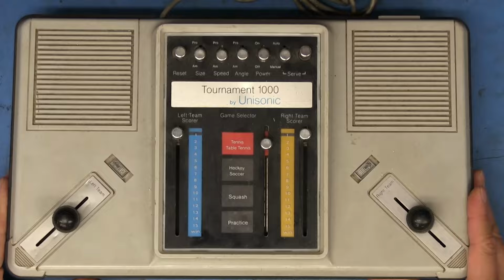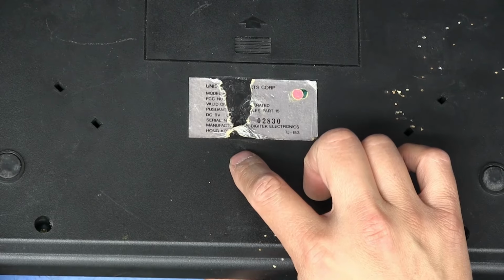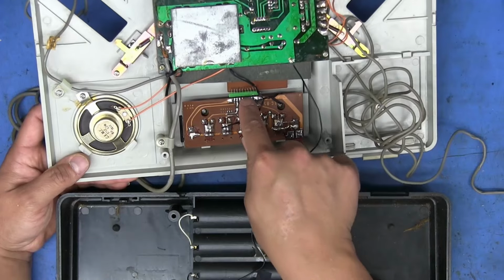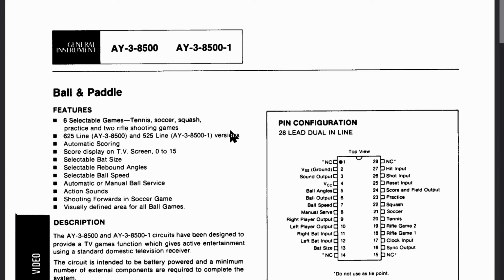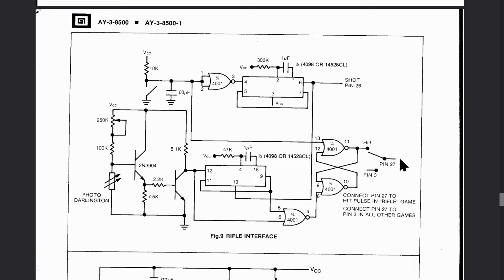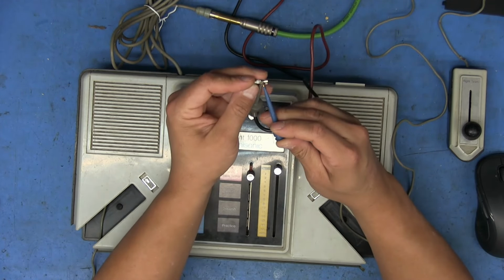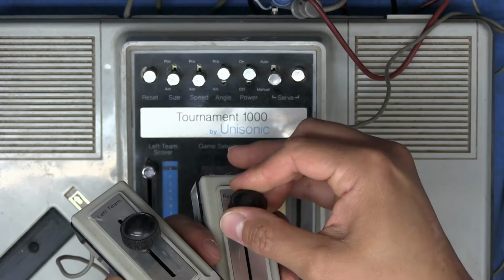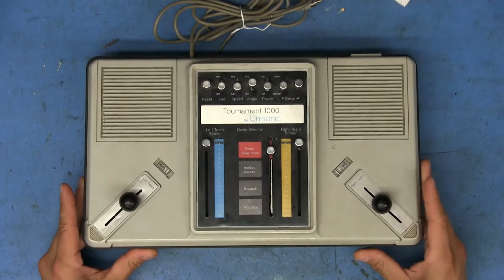TEF #195 | Tournament 1000 By Unisonic - What is it?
Found this on eBay and had no previous knowledge about it. Let's explore it and see what it can do.

Wanna help support this electronics fool?